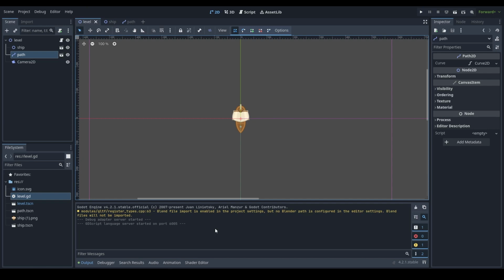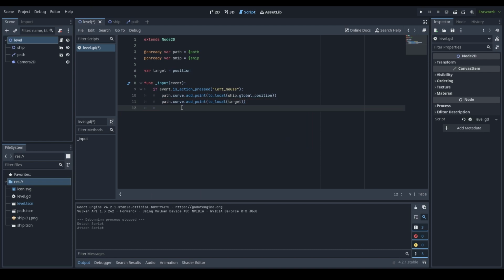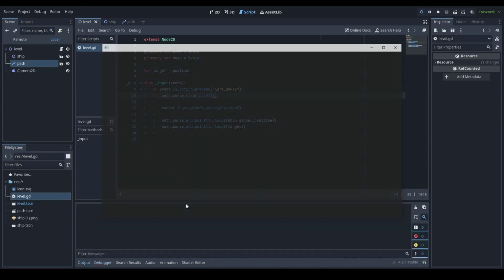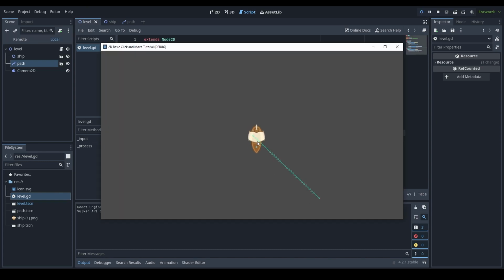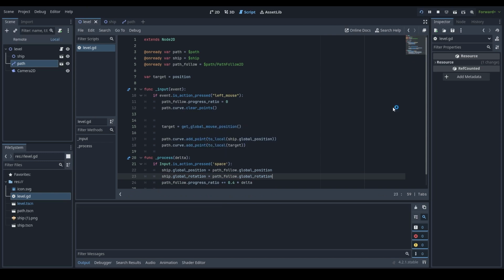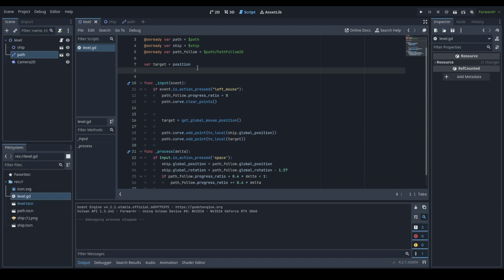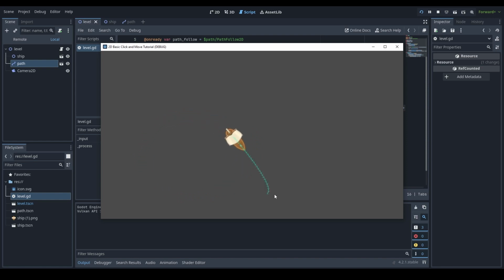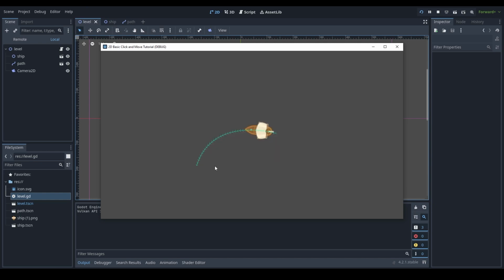Godot 4.2 2D 'Click and Move' Ship Movement Tutorial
Learn how to create movement in the Godot Game Engine similar to games like Crimson Steam Pirates. The ship sprite is taken from a Kenny Art Pack.